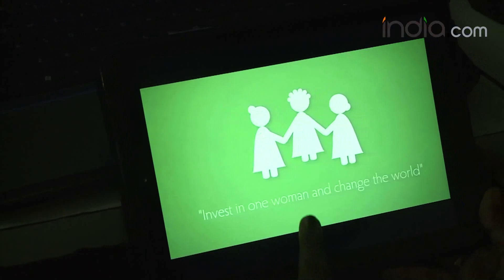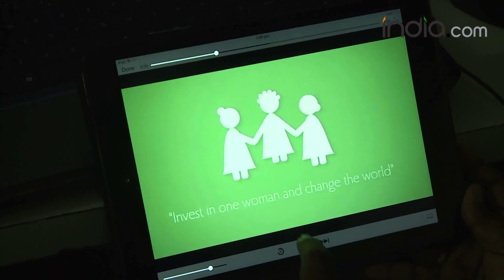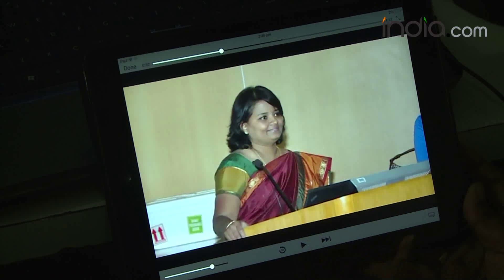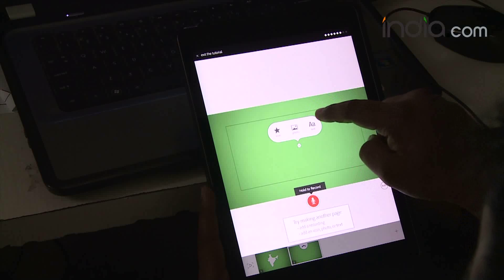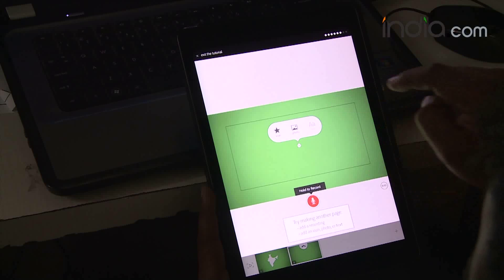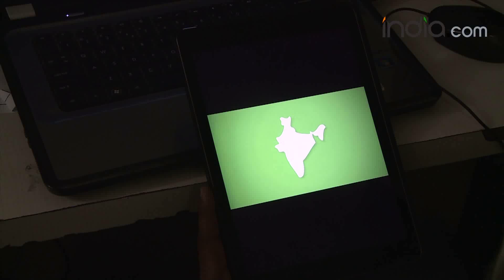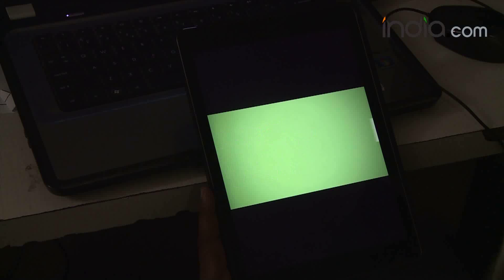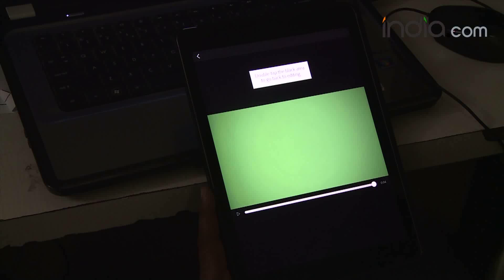Adobe Voice demo on Ipad Air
Adobe Voice demo

While Adobe offers powerful video editing tools like Premier and After Effects, not everyone can use it because of the learning curve. Now the company has launched a new app for iPad called Voice, which simplifies the process by letting you use multimedia like photos, voice recordings, music and preinstalled special effects to create simple animated videos.

The app provides a host of templates that outlines the structure of the video and you can add photos of your own or from the Internet, add soundtracks or voiceovers and choose from over 25,000 icons too. Built on the foundation of Adobe's After Effects tool, the app then automatically applies cinematic graphics like motion blur, and 3D shadows among others to the video. To give the video a more professional feel, the app also adds credits and Creative Commons icon at the end.

Voice is free on the App Store, though it does require a Creative Cloud account to publish your videos; unlike with Adobe's Lightroom for iPad, however, that account doesn't have to be a paid one—free will do just fine. You'll also need iOS 7 and an iPad 2 or later (or iPad mini or later).Weirdly, for an iPad app, you do this all in portrait mode—but it doesn't feel as awkward as it could. Adobe makes excellent use of the vertical space, stacking its menu atop the video preview, along with both the vocal recording and the slide timeline